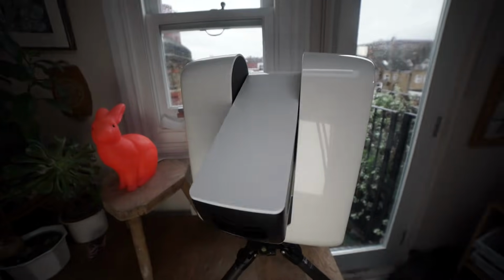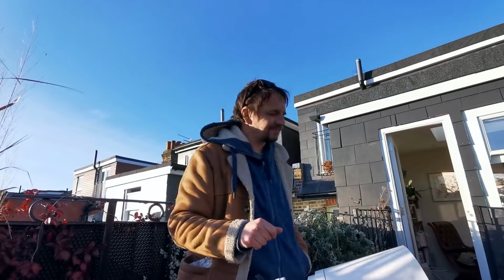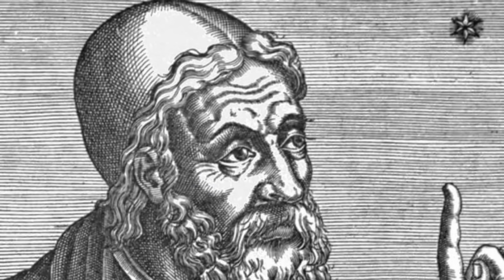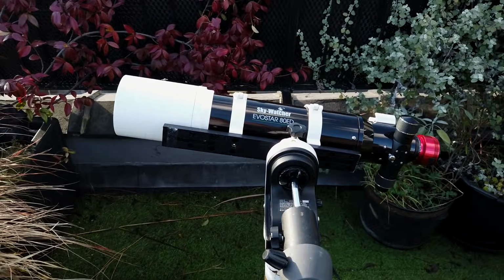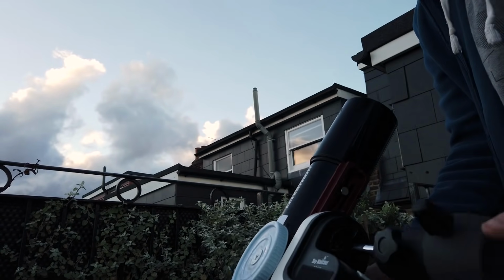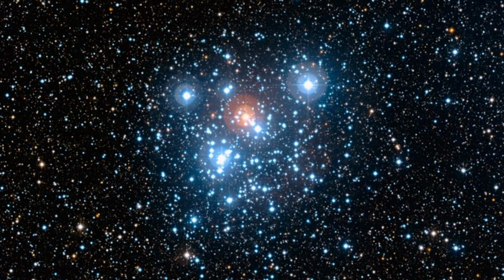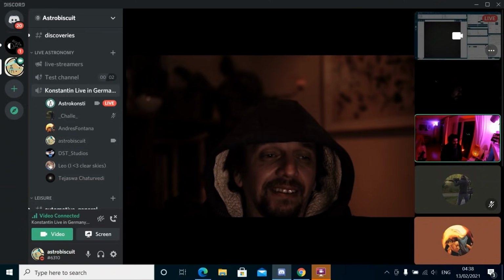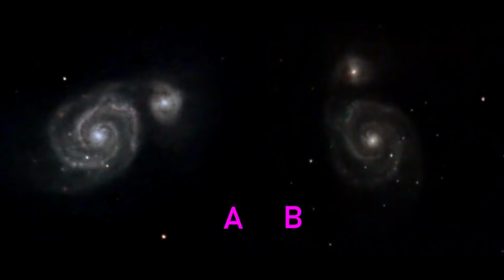Is this robot taking my job? | astrophotography shoot out!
Astrobiscuit takes on Stellina the  robot in a Deep Space astrophotography shoot out.

ASK ASTRO QUESTIONS HERE (an army of nerds in the astrobiscuit community will answer):

 🔭What to buy a telescope?

😉Big thank you to @AstroFarsography  for lending me the scope. Please check out his awesome astro channel 😉